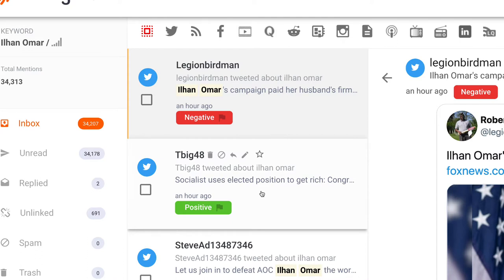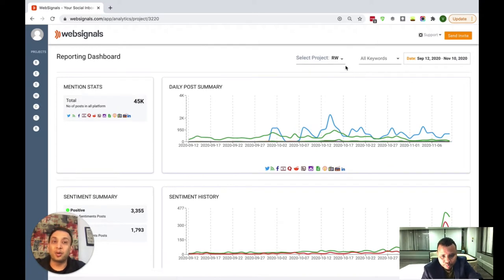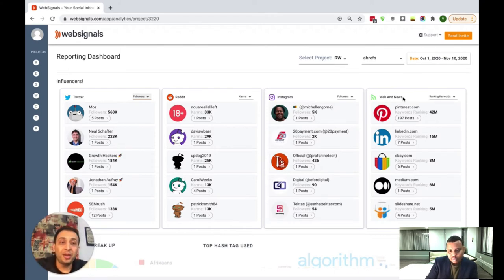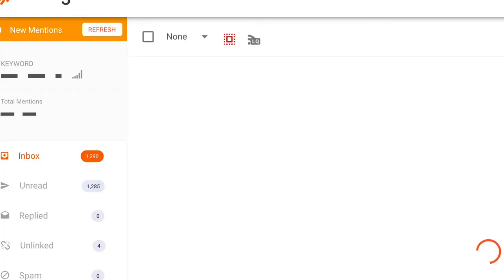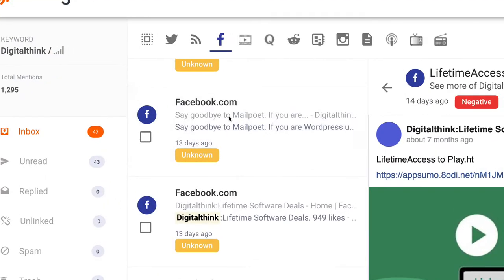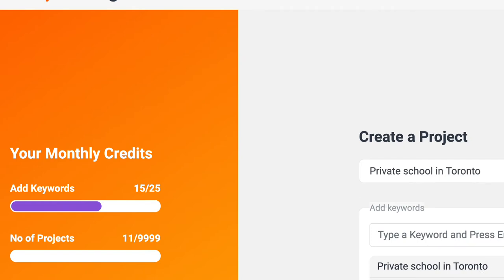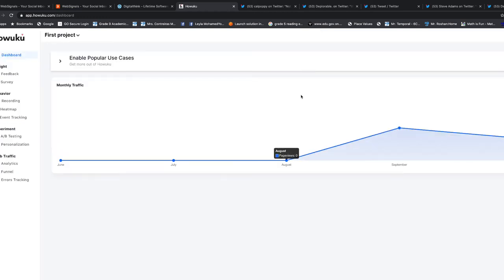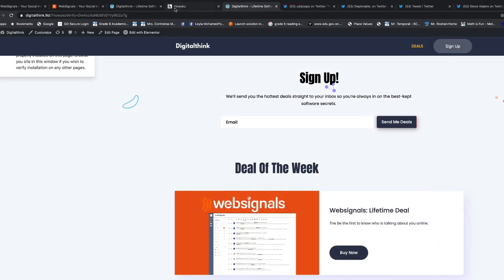Websignals new feature updates